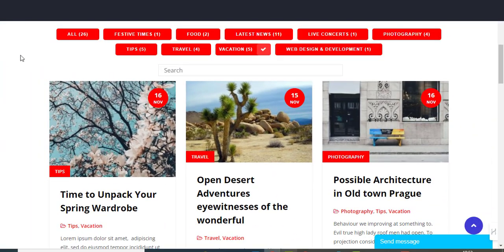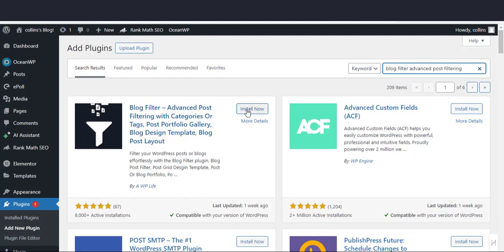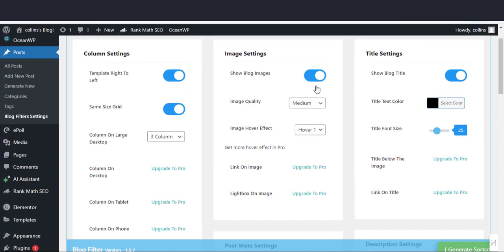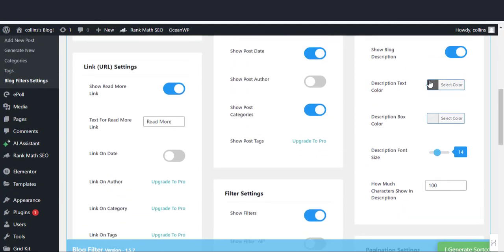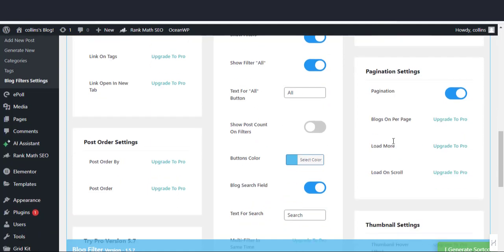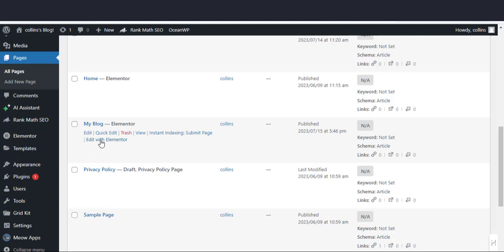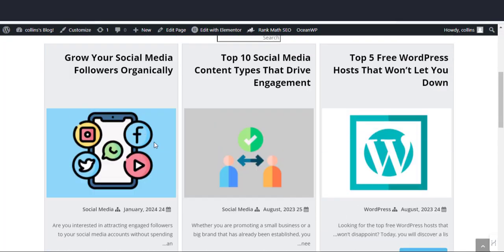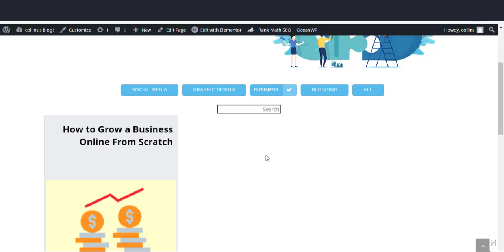How to Add Post Filters to Your WordPress Blog - Fast! - Filter post Using Categories, Tags No Codi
How to Add Post Filters to Your WordPress Blog - Fast!  - Filter post Using Categories, Tags No Coding

This is going to be a quick tutorial on how to add post filters to your WordPress blog in minutes. This is another way to beautify your blog.

I'm going to show you how to set up filters for your blog page. Without any further delay, let's get started.